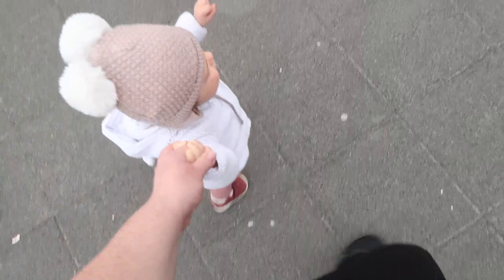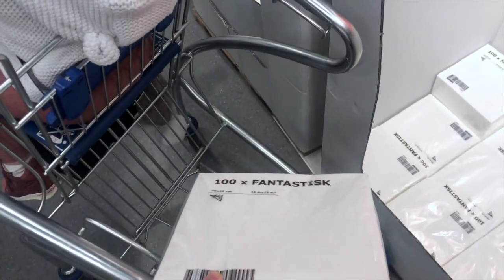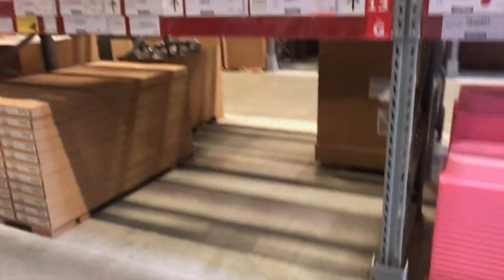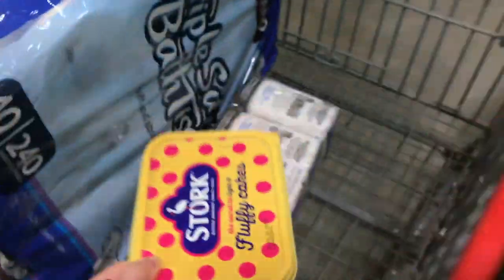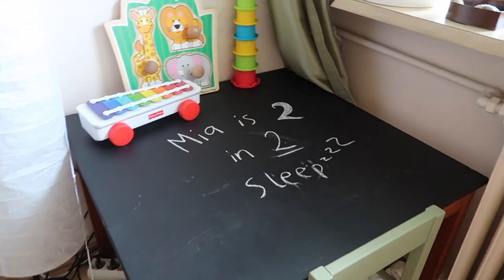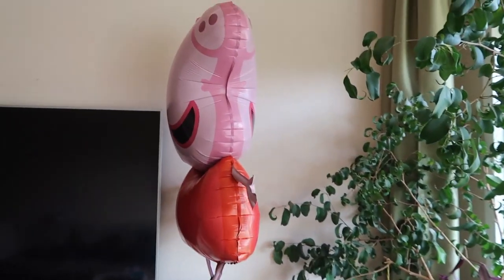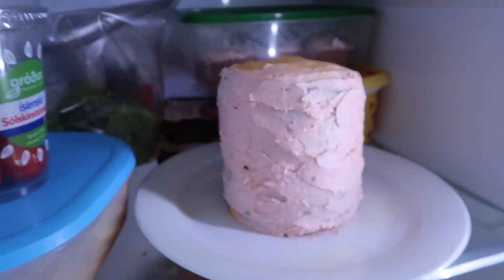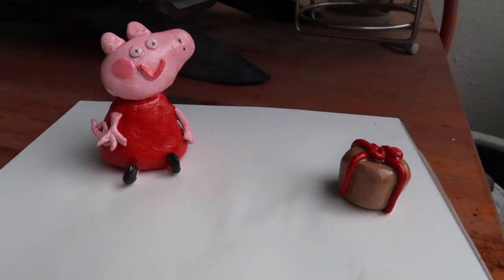Making Mia a Peppa Pig Birthday Cake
Making Mia a Peppa Pig Birthday Cake. Preparing for Mia's Peppa Pig 2nd Birthday with a Peppa Pig Toddler Birthday Cake

CAMERA EQUIPMENT
Canon G7x
Nikon D5300
iPhone 7